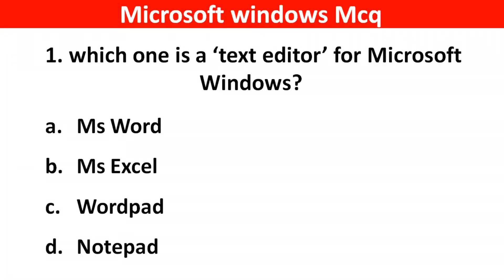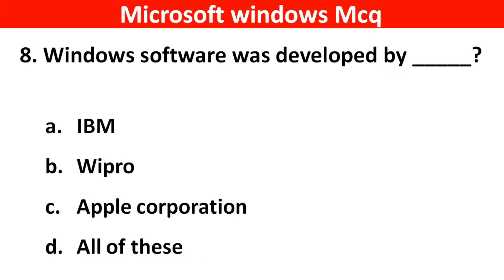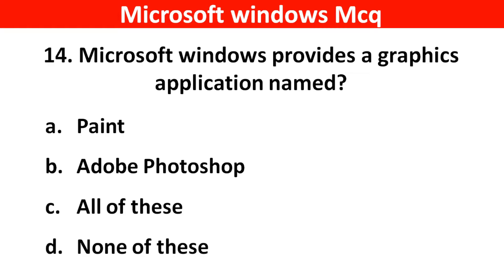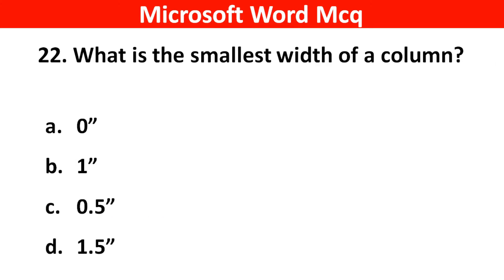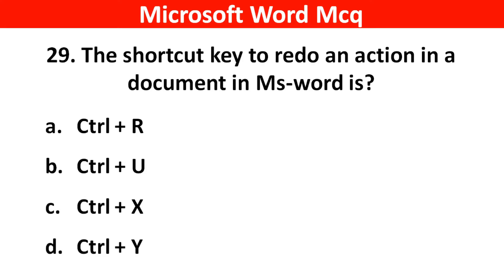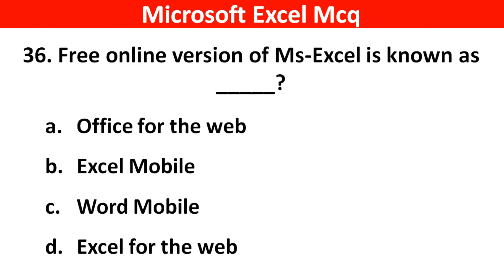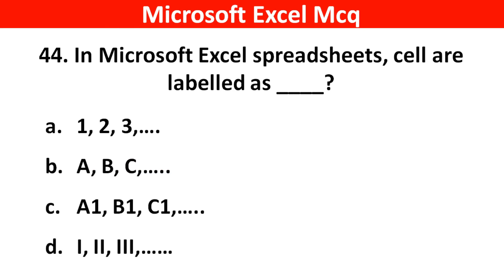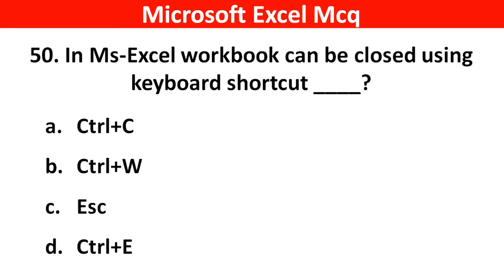MS Office MCQs Question and Answers - MS Office in hindi - Top 50 MS Office MCQs with answers